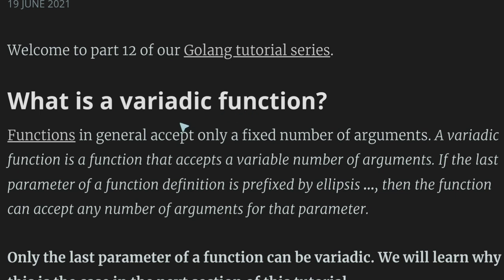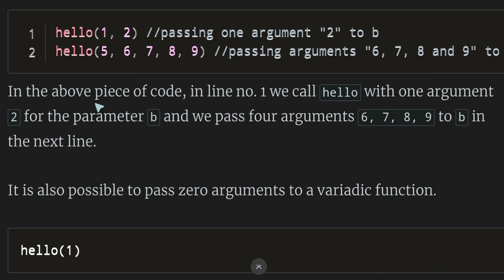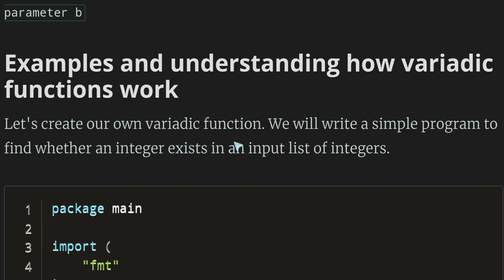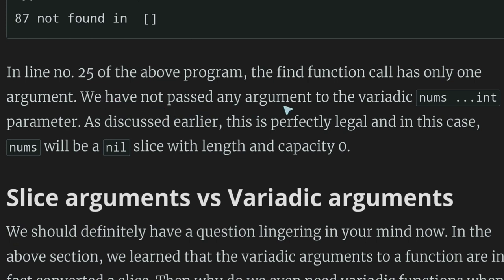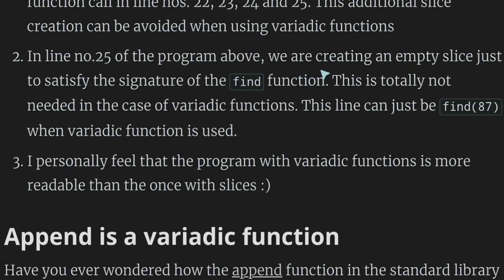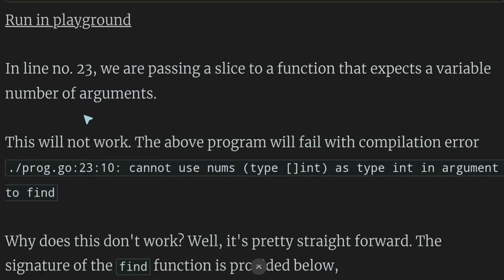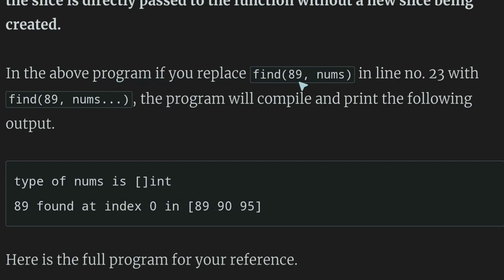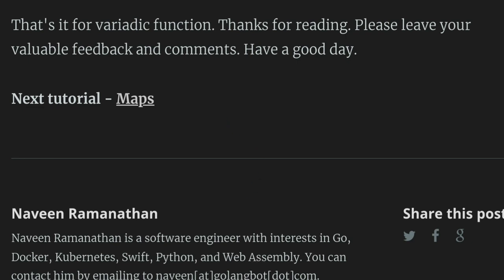GoLang Variadic Functions